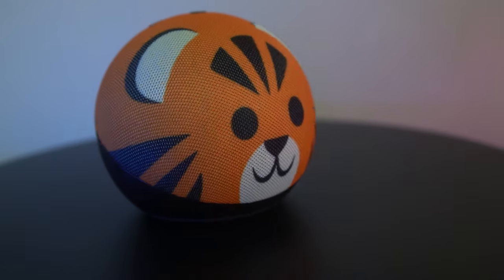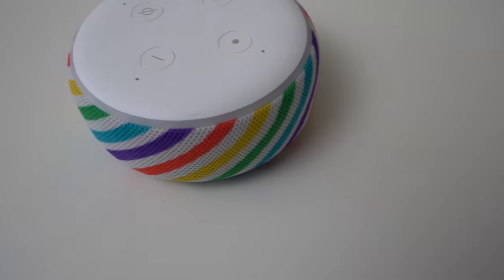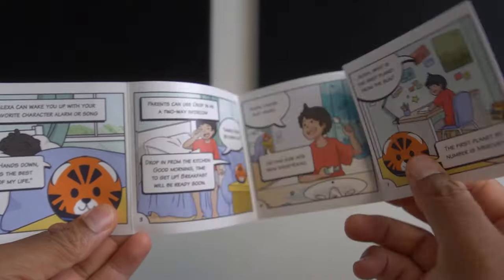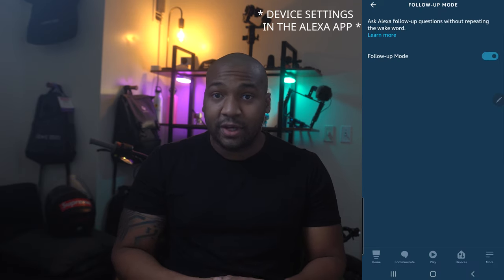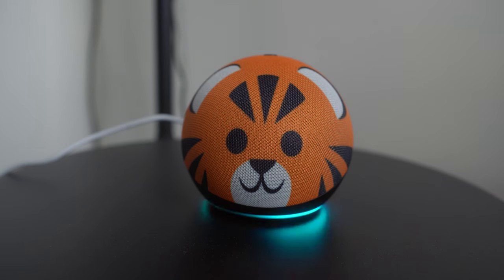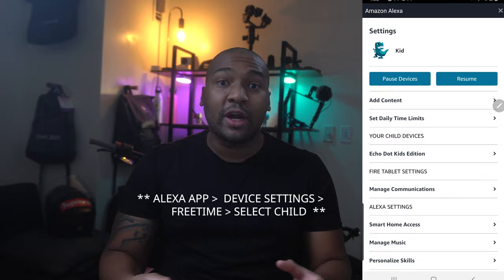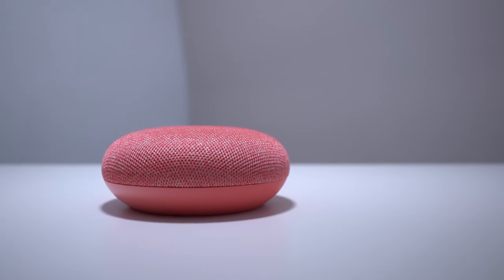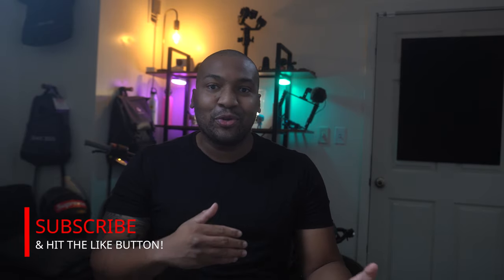Echo Dot Kids Edition 2020 4th Gen - The Best Kids Smart Speaker You Can Buy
On Episode 19 of Check The Tech, Vlad reviews the all new 2020 Echo Dot Kids Edition. Vlad explains why the Echo Dot Kids Edition is the undefeated champ as a kids friendly speaker